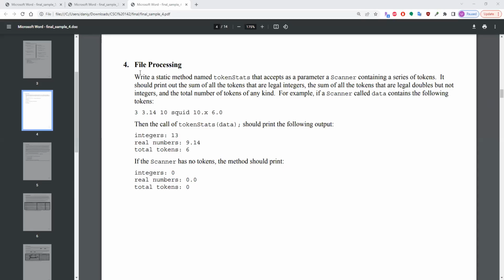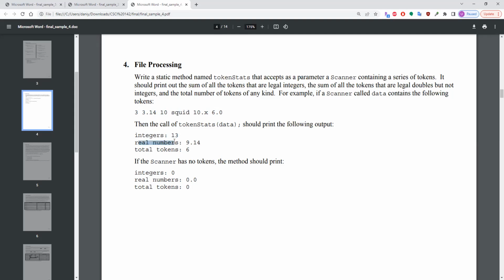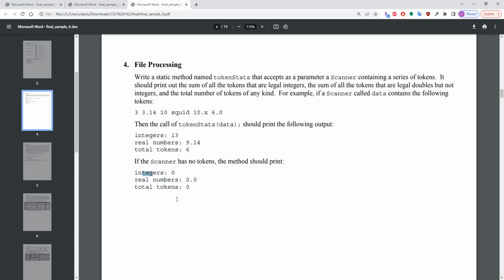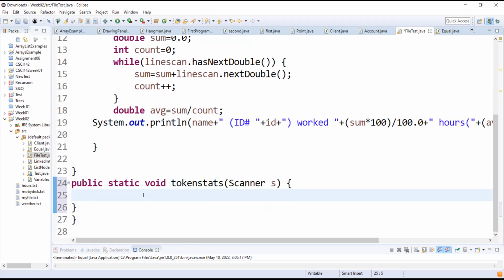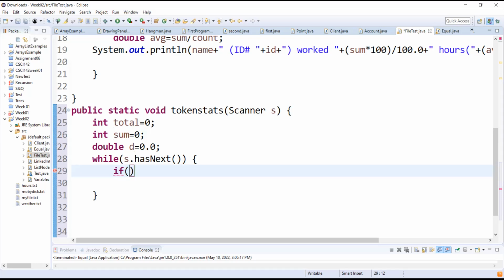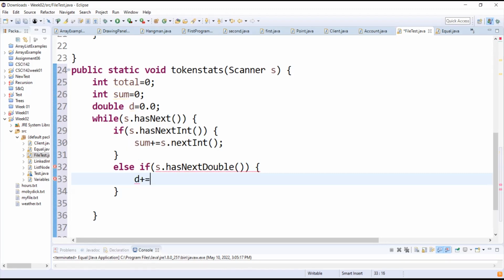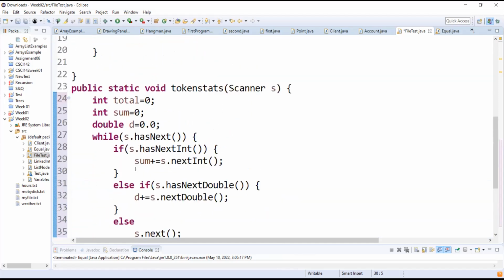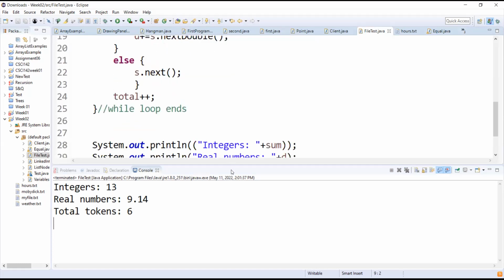File Processing Example (Token Stats)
File Processing programming question name tokenstats.